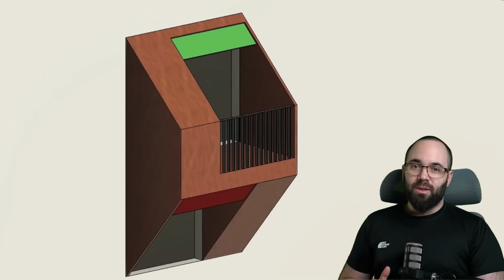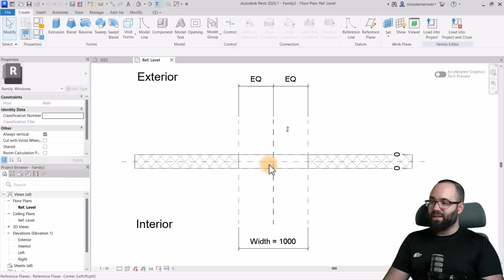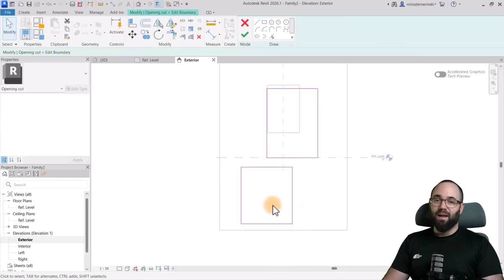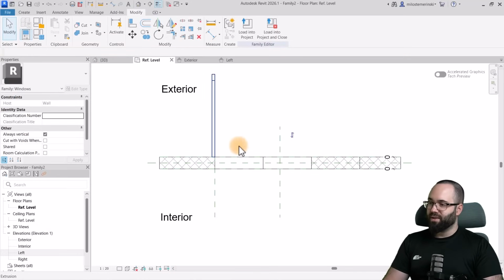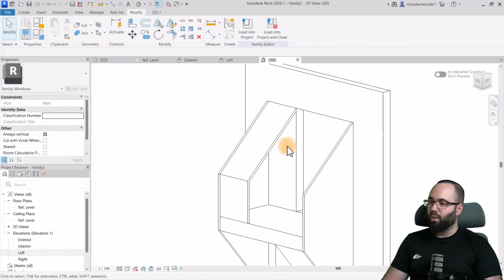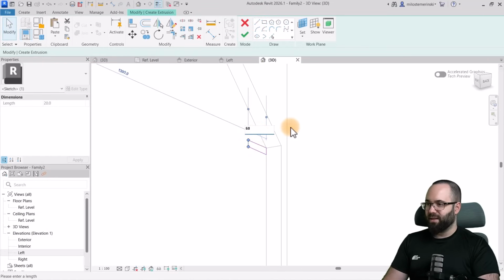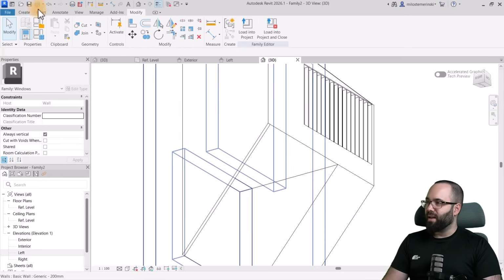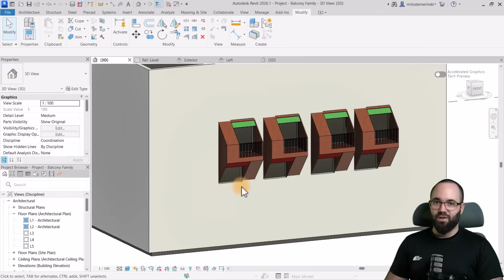Balcony Family in Revit Tutorial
In this video, you’ll learn how to create a custom balcony family in Revit, based on the famous Social Housing project in Izola. We’ll walk through the full process step by step—from setting up reference planes to modeling and adding parameters—perfect for architects looking to improve their Revit family skills and bring more realism to their designs.

Timestamps:
00:00 – Introduction
00:53 – Preparations, picking family
02:58 – Creating the opening
04:37– Modeling balcony
10:04 –Applying materials
10:38 – Modeling the railing
12:28 – Modeling shades
13:46 – Applying colors, finishing touches
14:55– Outro

31YT25